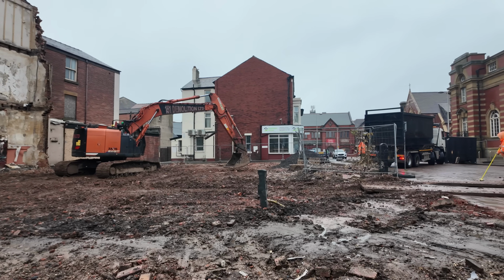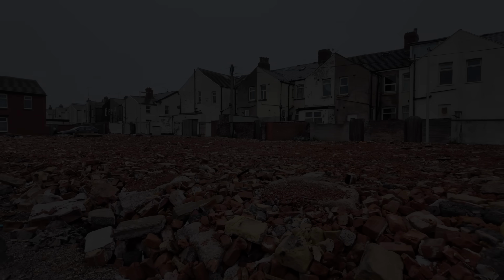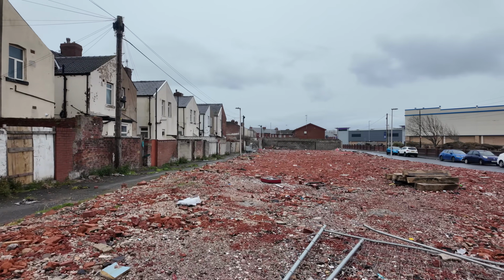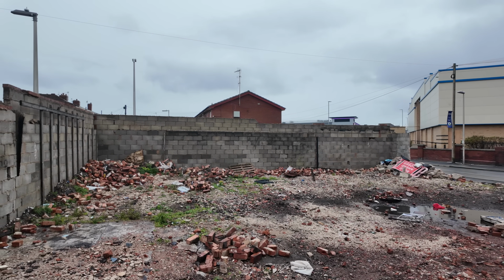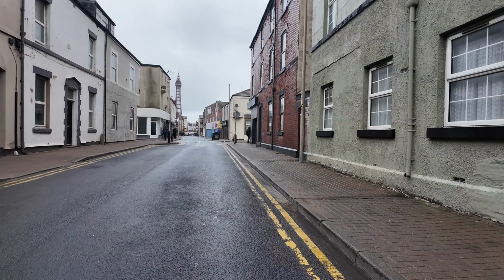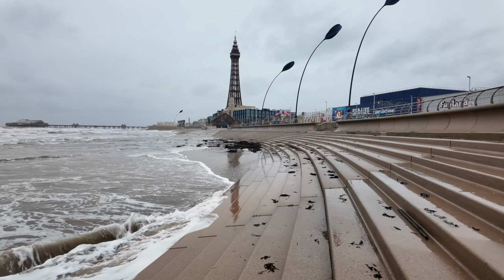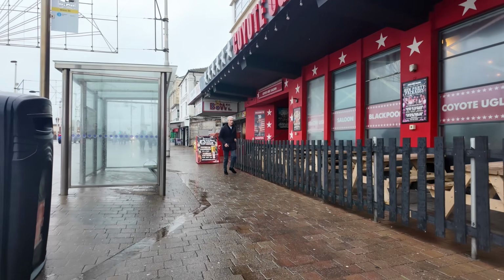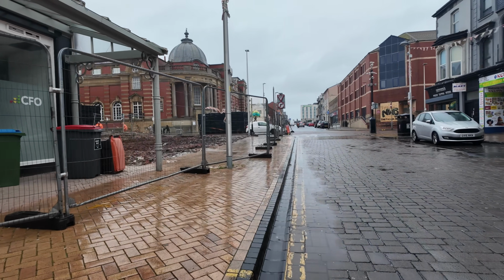Blackpool Central Club Fire Aftermath : What's Left After Demolition 🔥🏚️ ??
A quiet silence replaces the noise of several fire engines that descended on Kent Road in Blackpool on Saturday June 21ST 2025, to battle a fire that had broken out at a derelict building.
Smoke was seen billowing from the Central Club on Kent Road, which had also been used by criminals to set up a £1m cannabis farm in 2021.

Lancashire Fire and Rescue Service said the fire had begun to break through the roof of the derelict building, which was causing a large plume of smoke in the area.

Demolition Team:151 Demolition ltd

Joined by  @dailyvlogadventure